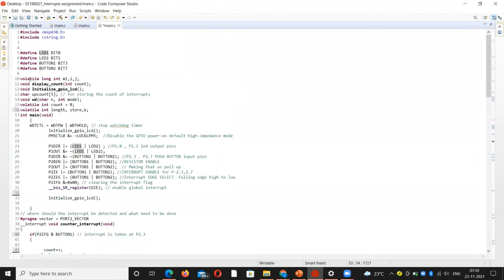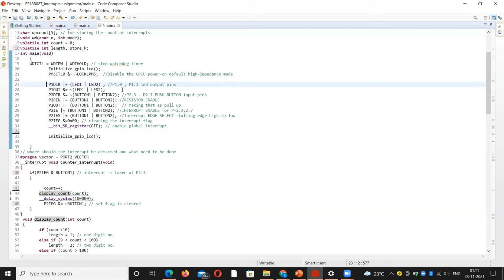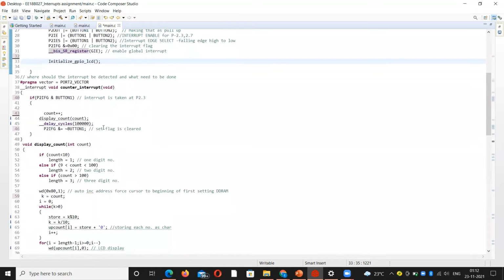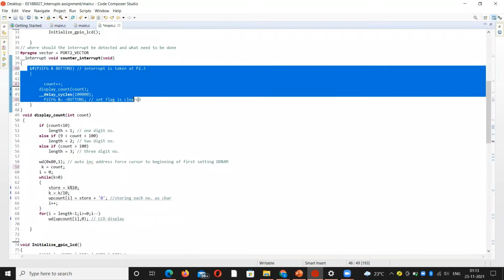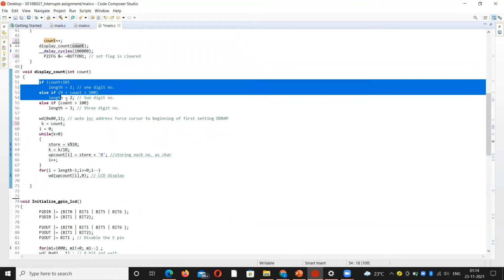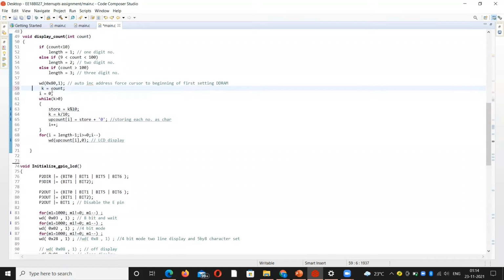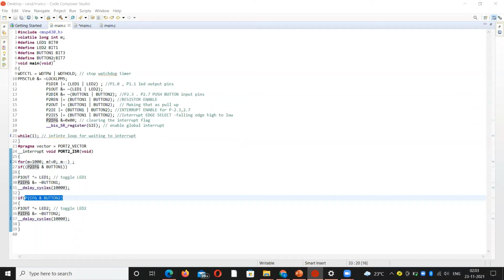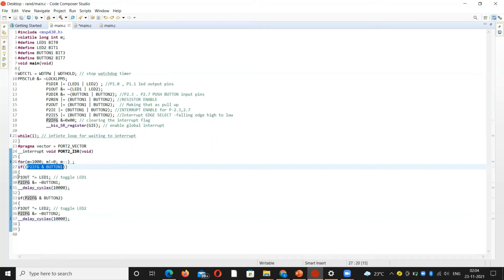Interrupts_Assignment_EE18B027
Embedded systems.EE18B027